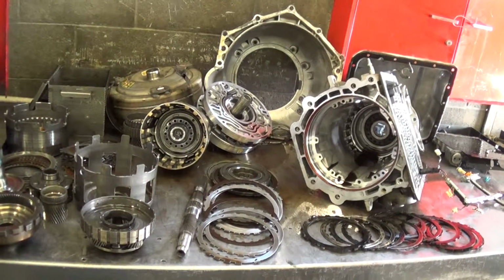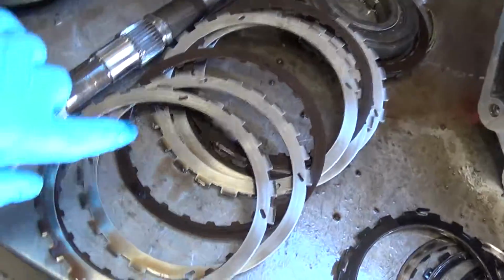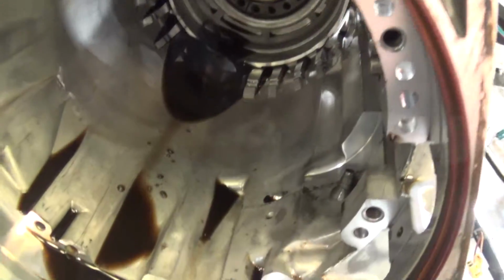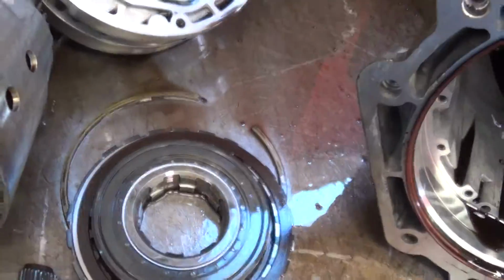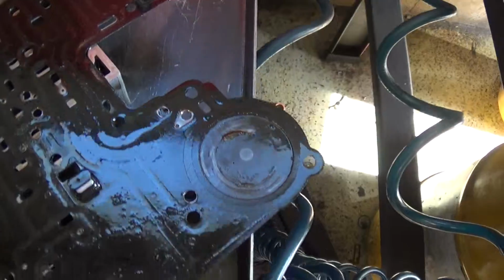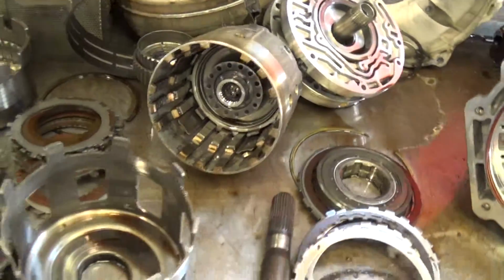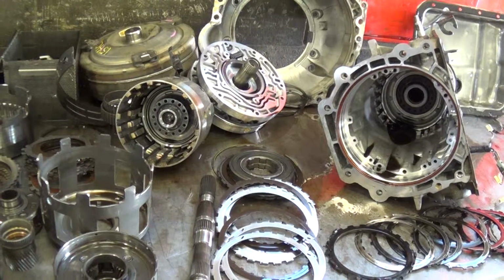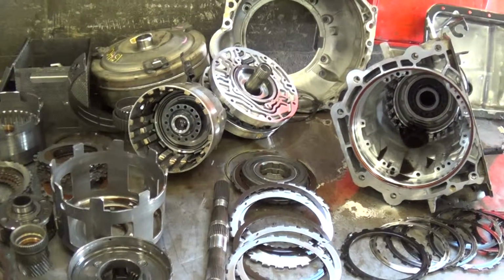Daniel Hemphill 2007 Chev Tahoe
Show-N-Tell video